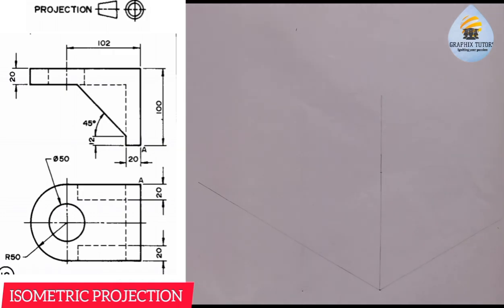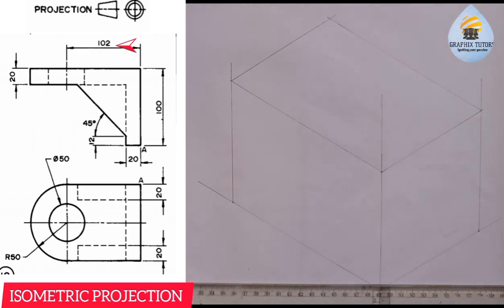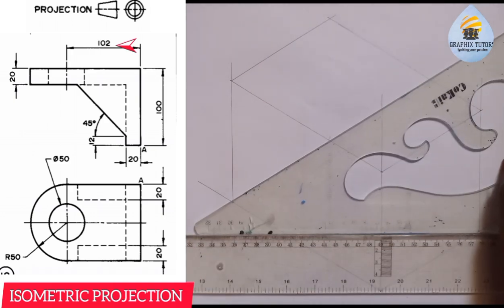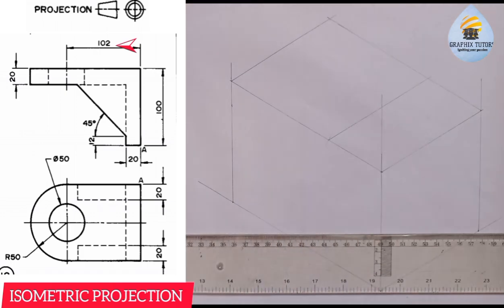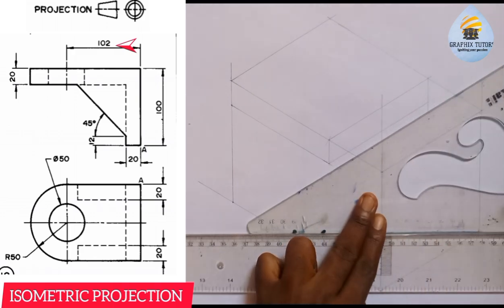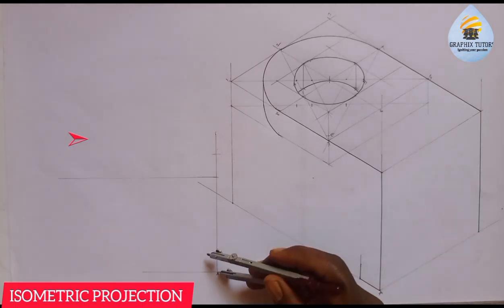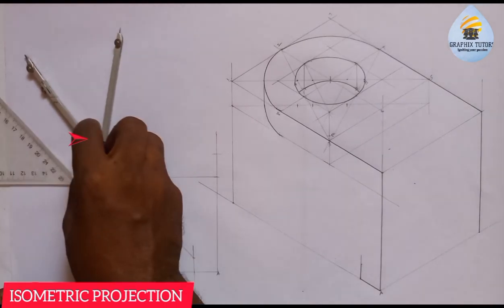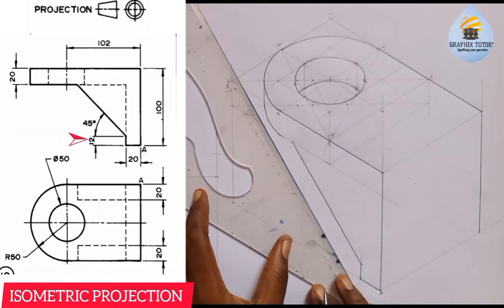iSoMeTrIc CiRcLeS cUrVeS aNd ArCs In 3 - DiMeNsIoN vIeW wItH wEb At 45 DeGrEe.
Isometric projection represents three-dimensional objects on a two-dimensional plane, maintaining scale. Circles, curves, and arcs are depicted as ellipses, providing a realistic view of complex shapes and dimensions.

Circle in isometric is an ellipse and a square in isometric is rhombus